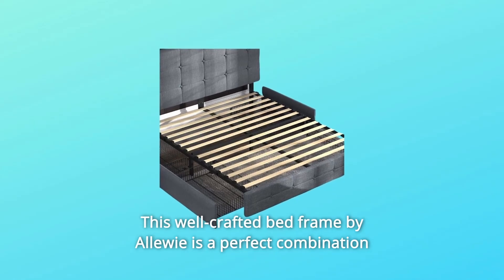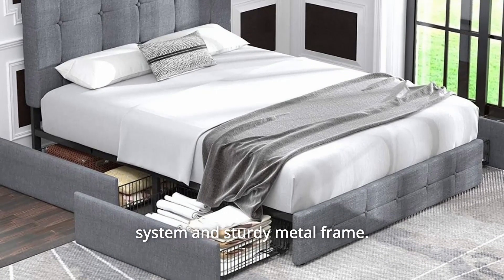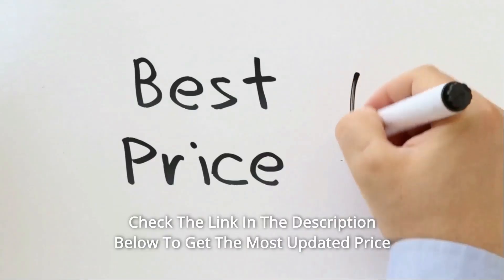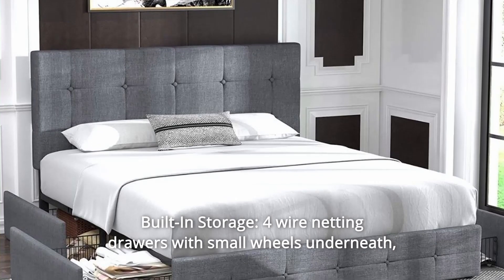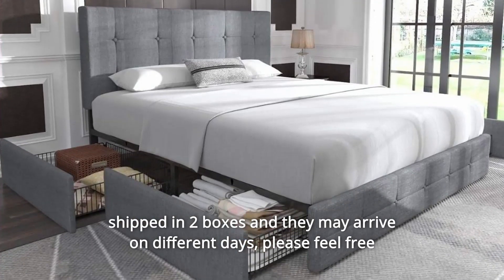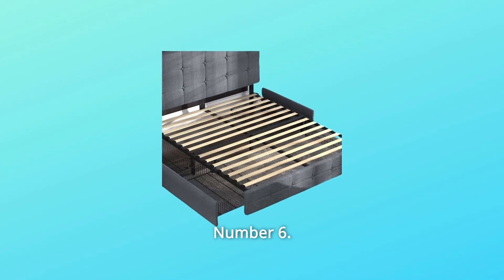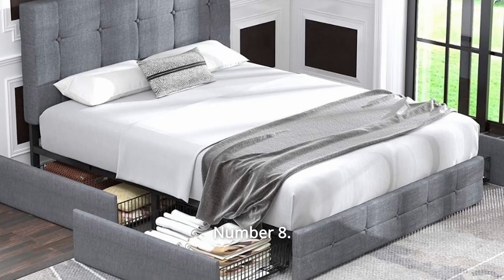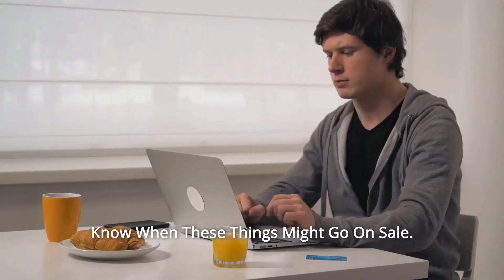Allewie Queen Platform Bed Frame with 4 Drawers Storage and Headboard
Allewie Queen Platform Bed Frame with 4 Drawers Storage and Headboard Review
Check Amazon's latest price (These things might go on Sale)

Allewie's well-crafted bed frame is the ideal blend of fashion and utility. It is upholstered in light grey linen fabric with exquisite button tufted diamond patterns on both the headboard and footboard, giving your home a rich aesthetic that is ideal for contemporary or traditional styles. The entire set comes with a solid metal frame and a well-secured hardwood slat support system. You won't need a box spring; simply place your mattress on top after simple assembly and you'll be ready to go. Furthermore, the bed includes four built-in drawers that may be used to store bedding sets, off-season apparel, books, shoes, and other items in the bedroom.

Number 1. Button-tufted Diamond-stitched Fabric-upholstered headboard with a soft sponge padding provides both a modern look and a comfortable feel.

Number 2. 4 wire netting drawers with little wheels underneath provide handy storage.

Number 3. Metal frame with wooden slats, robust mattress foundation (no box spring required).

Number 4. Important Notice: This bed frame will be transported in two boxes to reduce the chance of damage, and they may arrive on different days.

Number 5. This luxurious platform bed is upholstered in linen fabric with a button-tufted and square-stitched surface, adding refined appeal to any bedroom.

Number 6. Space-saving Functionality: Provides ideal storage space for bed sheets, accessories, off-season clothing, and other items with four steel drawers underneath.

Number 7. Strong Wooden Slats: The sturdy wooden slats system eliminates the need for a box spring or any other supplementary foundation.

Number 7. Adjustable Headboard: The headboard may be changed to a height of 38.5 or 41.3 inches to accommodate a mattress of 6 to 10 inches.

Searches related to Allewie Queen Platform Bed Frame with 4 Drawers Storage and Headboard Review

Allewie Queen Platform Bed Frame with 4 Drawers and Headboard
Allewie Queen Platform Bed Frame with 4 Drawers Review
Allewie Queen Bed Frame Review